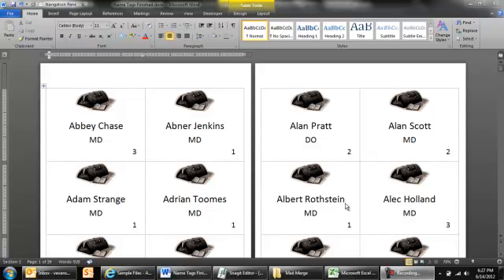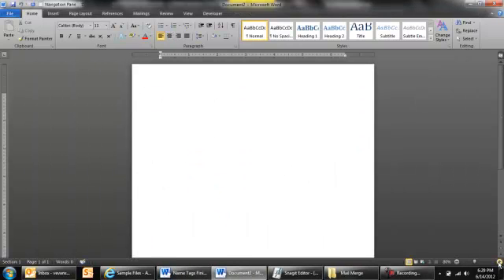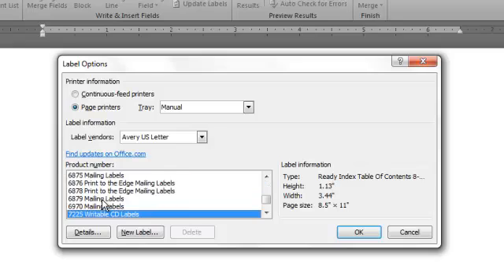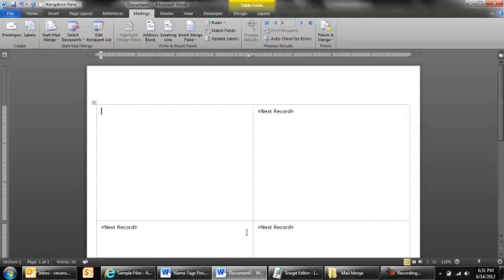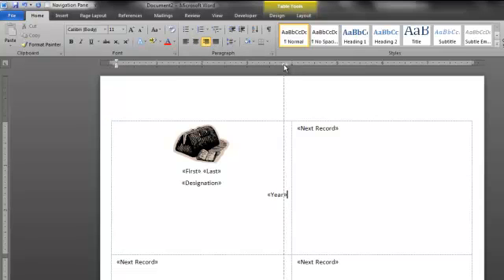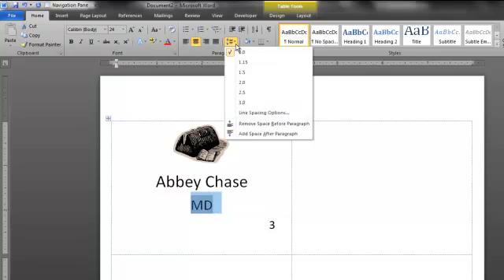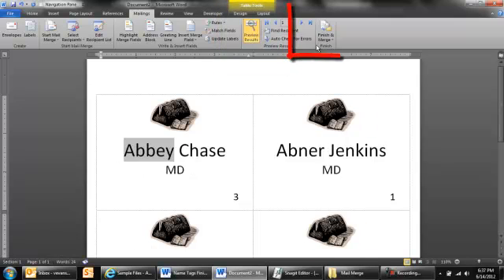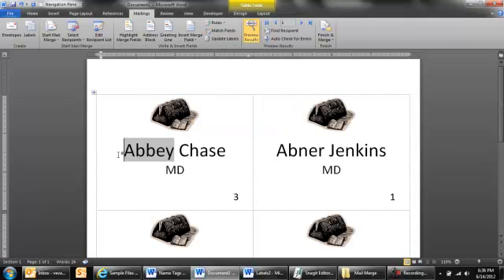Create name tags using the Mail Merge feature in Microsoft Word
How to create name tags using Microsoft Word and a list in Excel. Demonstrated by Vickie Evans. Have a question about Microsoft Office or SharePoint? and get answers from Microsoft instructors.